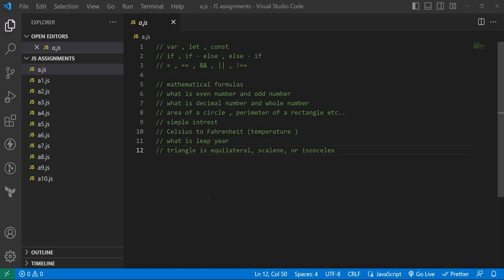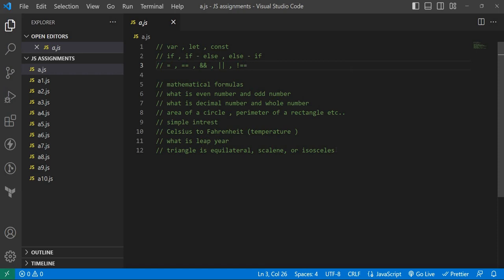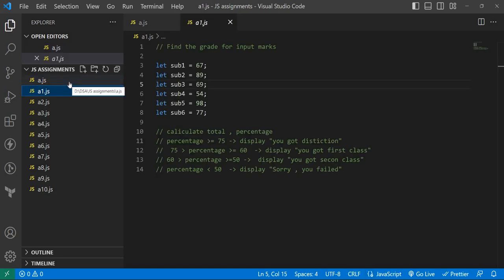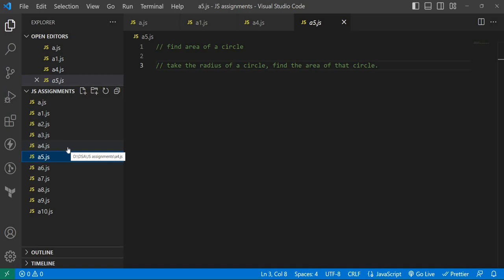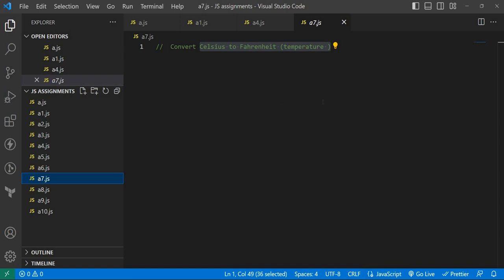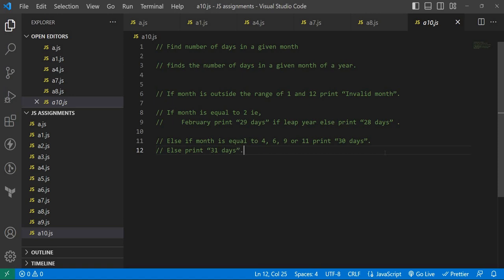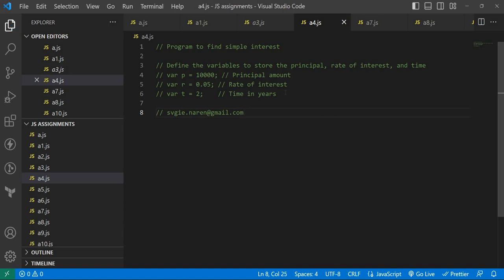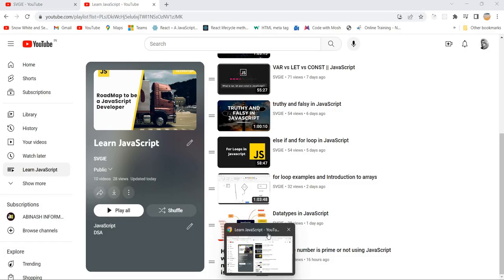JavaScript Coding challenges - Assignment 1 || if...else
10 basic coding challenges on If .. else